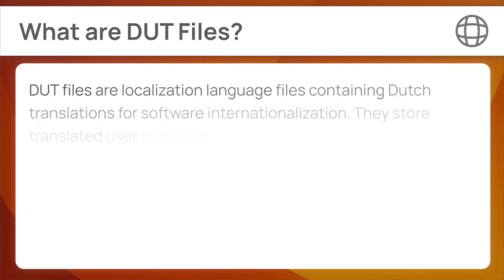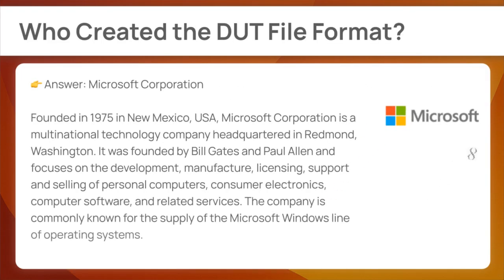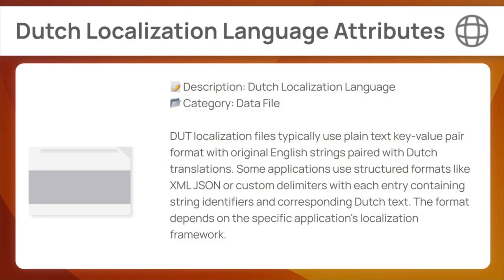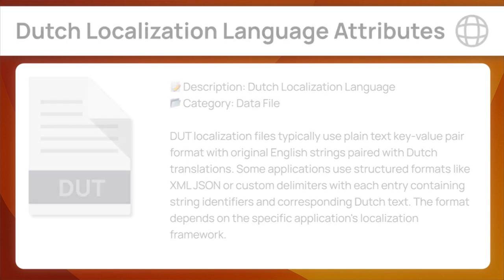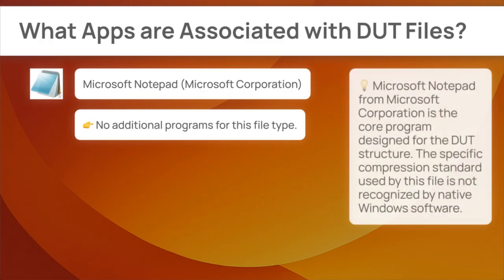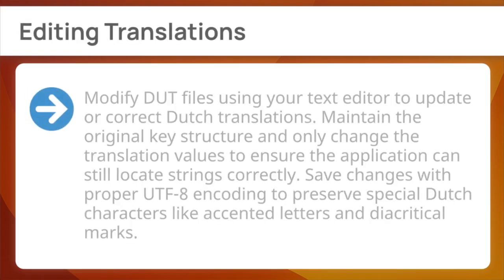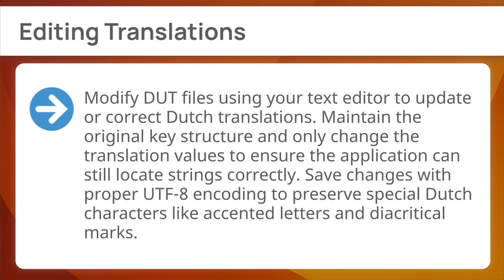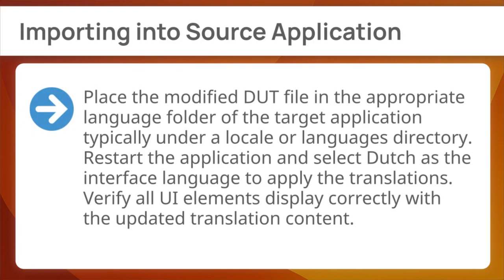How to Open DUT Files (Dutch Localization Language)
Windows won’t open your Dutch Localization Language? That’s a common issue. In this short tutorial, I’ll explain how to open, view, and troubleshoot DUT files on Windows, including formats your PC doesn’t understand.

DUT files are localization language files containing Dutch translations for software internationalization. They store translated user interface strings menu labels error messages and help text used by applications to display Dutch language content for users in the Netherlands and other Dutch-speaking regions enabling localized software experiences.

DUT localization files typically use plain text key-value pair format with original English strings paired with Dutch translations. Some applications use structured formats like XML JSON or custom delimiters with each entry containing string identifiers and corresponding Dutch text. The format depends on the specific application's localization framework.

▶ Understanding the DUT Format:

- Importing into Source Application
- Learn how the DUT file format was created
- Identify compatible software for opening the DUT file
- Understand the role of the DUT file in Windows
- Repair broken or incorrect DUT file associations
- Editing Translations
- Resolve Windows issues that stop DUT from opening

🛠️ Troubleshooting Steps:

1️⃣ Opening in Text Editor

Open the DUT file in a text editor like Notepad++ Visual Studio Code or Sublime Text to view the translation content. Most localization files use UTF-8 encoding to support Dutch special characters. Editors with syntax highlighting for the underlying format improve readability when working with structured translation data.

2️⃣ Editing Translations

Modify DUT files using your text editor to update or correct Dutch translations. Maintain the original key structure and only change the translation values to ensure the application can still locate strings correctly. Save changes with proper UTF-8 encoding to preserve special Dutch characters like accented letters and diacritical marks.

3️⃣ Importing into Source Application

Place the modified DUT file in the appropriate language folder of the target application typically under a locale or languages directory. Restart the application and select Dutch as the interface language to apply the translations. Verify all UI elements display correctly with the updated translation content.

Timestamps:

00:00 - DUT File Format Explained
00:24 - Understanding DUT Files
00:47 - DUT File Format Composition
01:08 - Top DUT Editors
01:25 - Guide to Opening DUT
01:52 - DUT Solutions
02:58 - Third-Party Universal Viewers